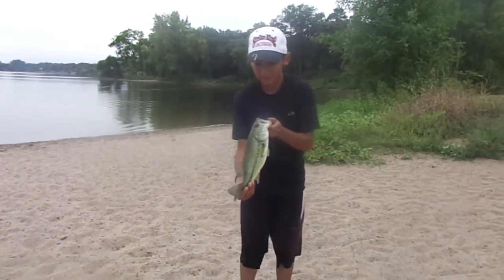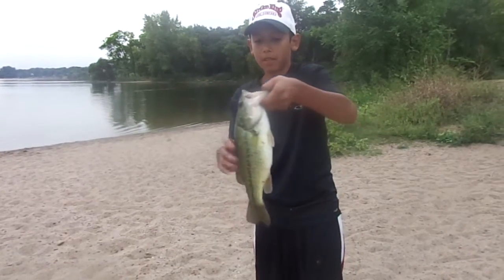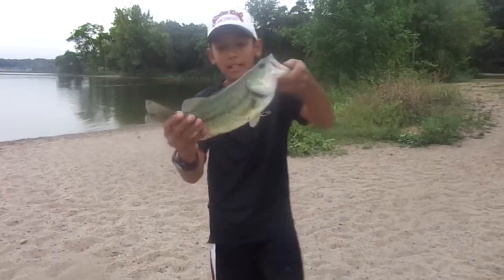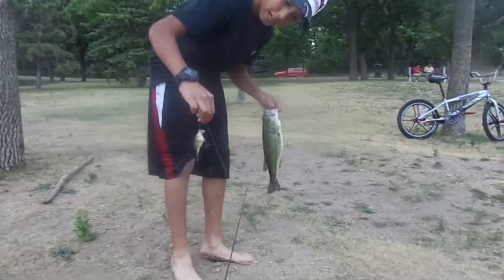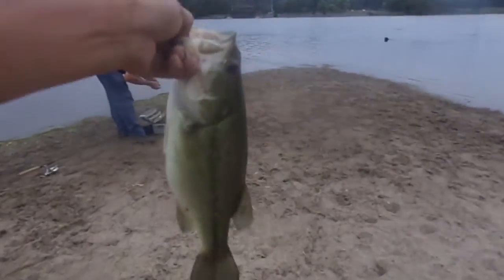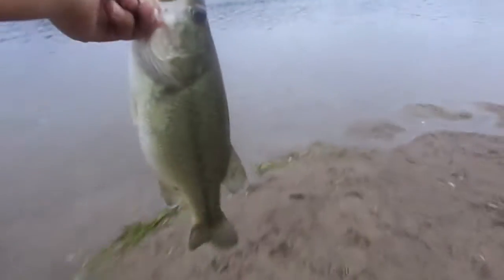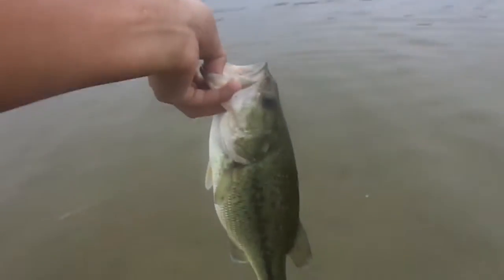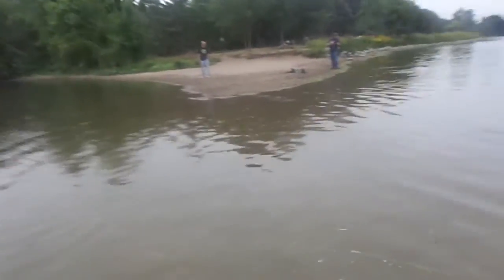fall bassin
caught this decent bass